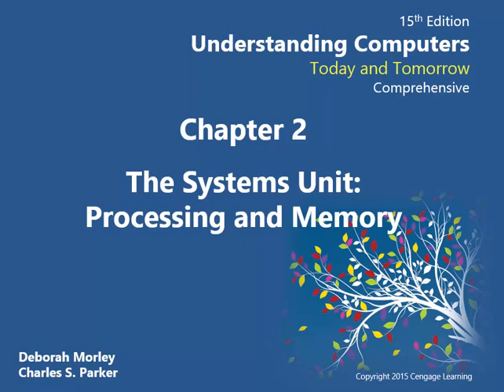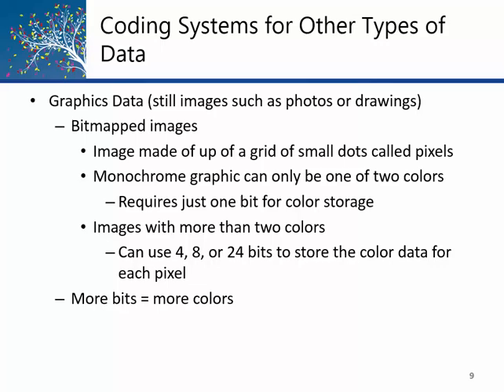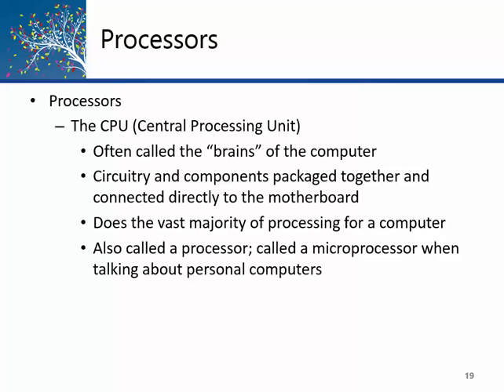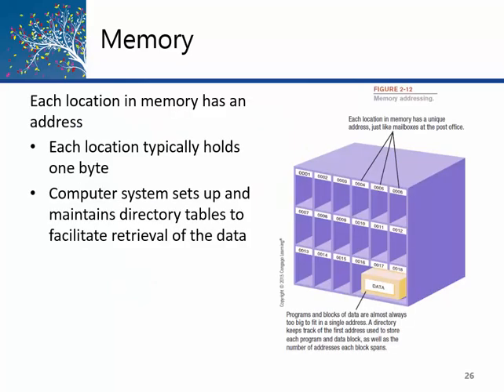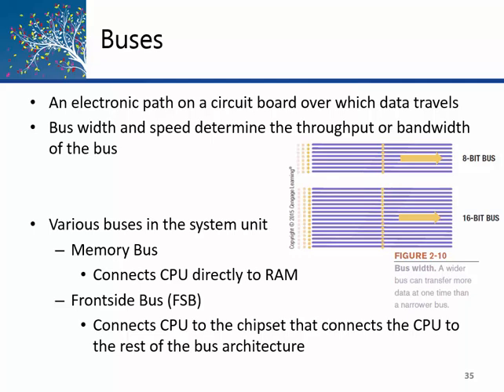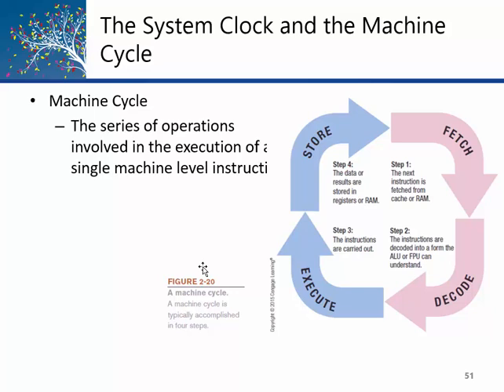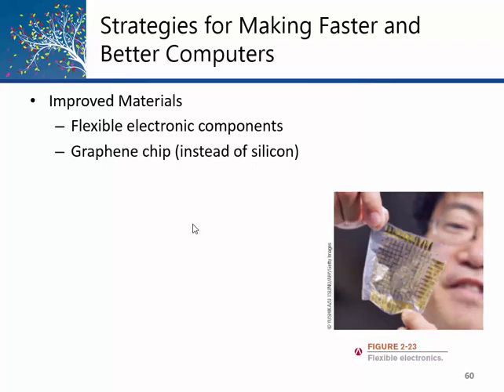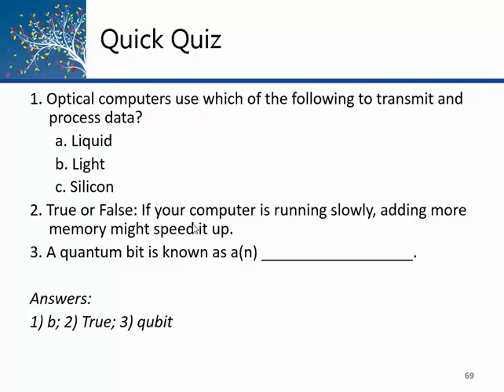CIS 141 Chapter 2 System Unit